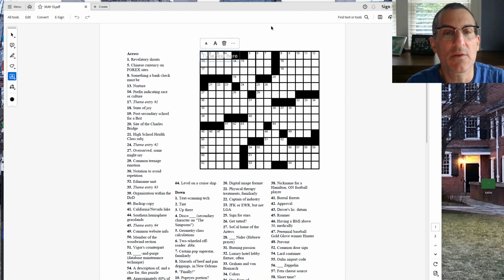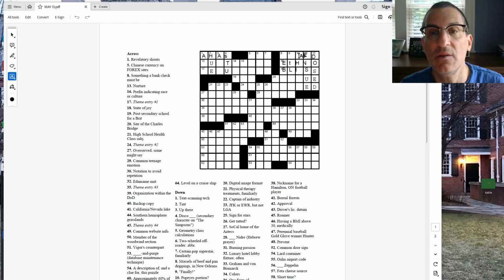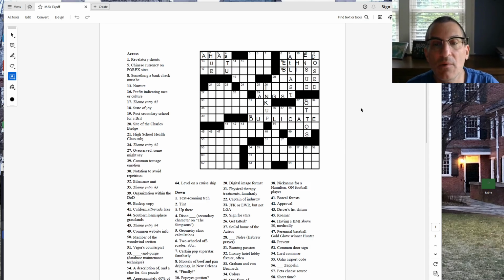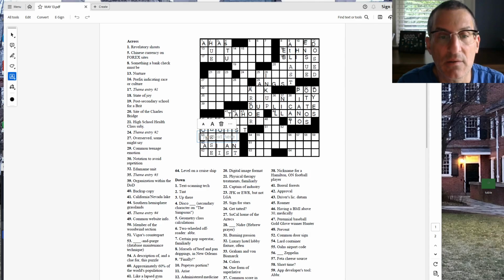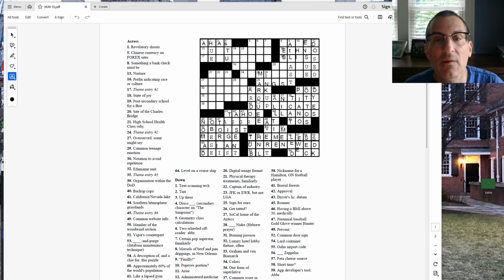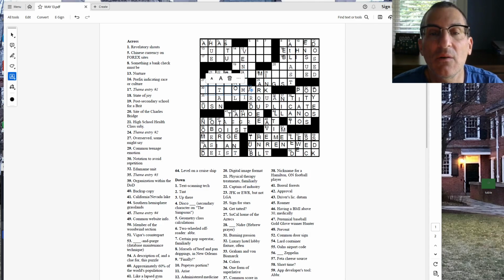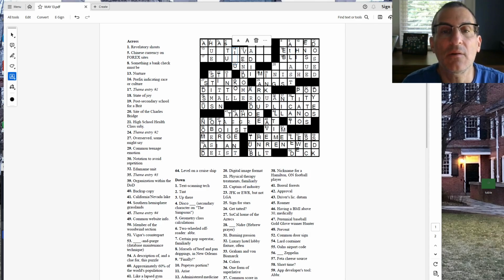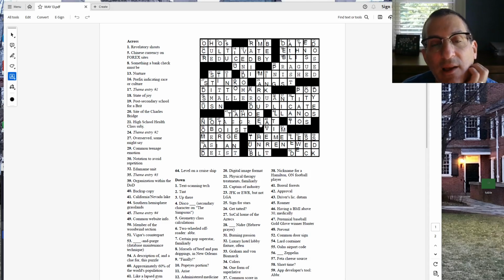2024 06 09 Solving Seth Rabinowitz's latest puzzle--this one is themed